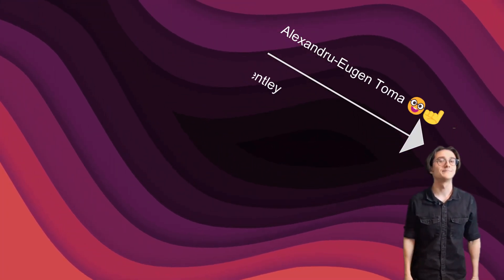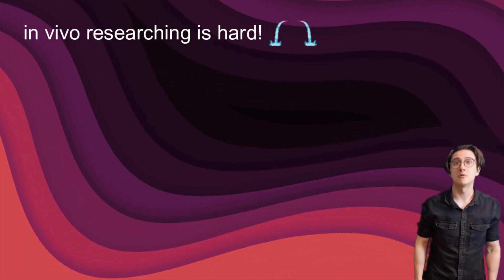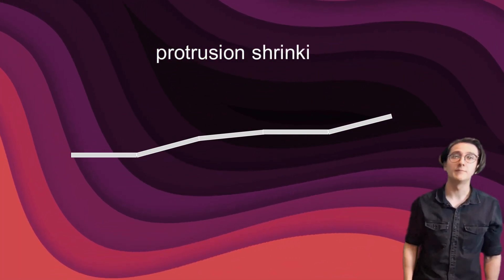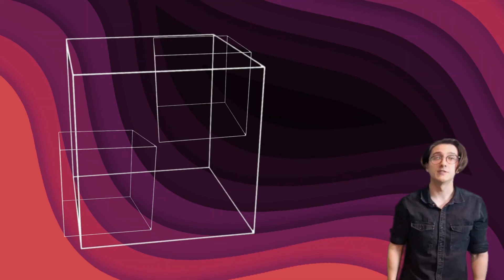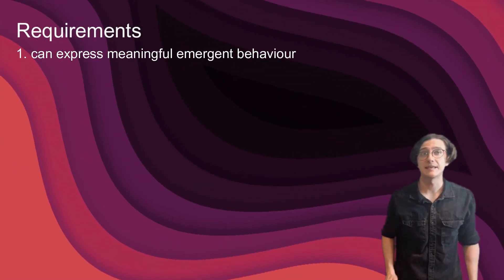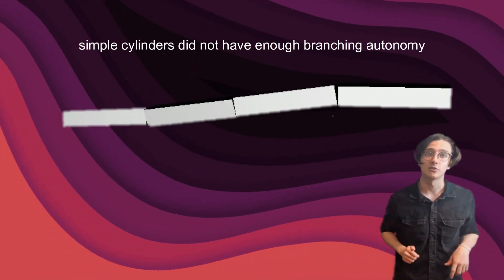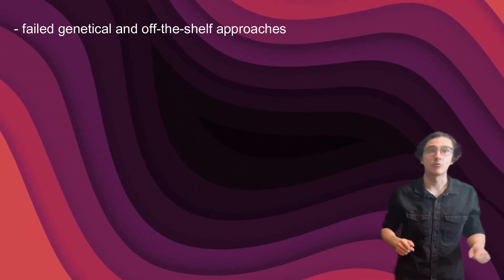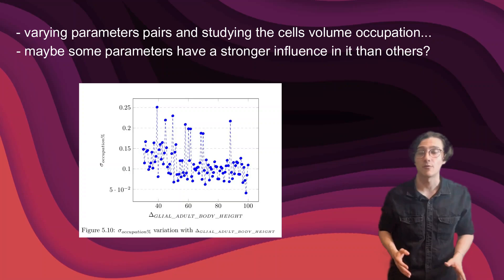Retinal Disorders HATE This Simulation: How I'm Transforming Müller Glial Cells Research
This project was done under Dr. Katie Bentley's supervision and in collaboration with Dr. Ryan MacDonald.

Many thanks to Gina Gilpin's informal help throughout this project in making me further understand the biology behind Müller Glial cells.

Further scientific publications will follow this simulation's debut with the plan of also integrating neuronal development.

0:00 Introduction
2:00 Background
4:05 Design
5:48 Implementation
6:42 Evaluation
7:58 Findings
8:36 Conclusion